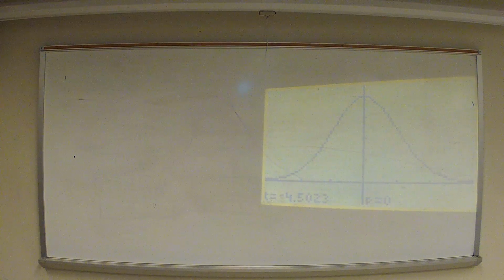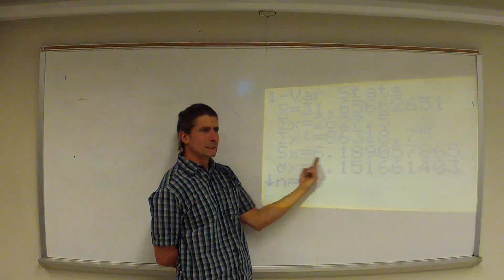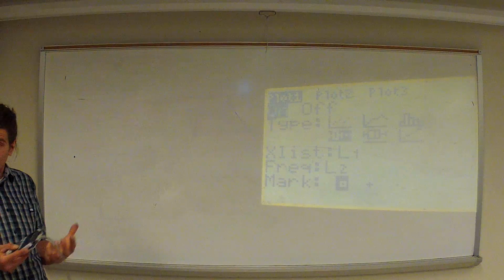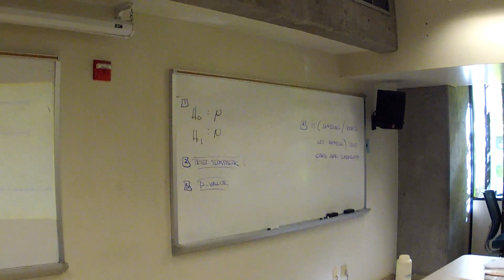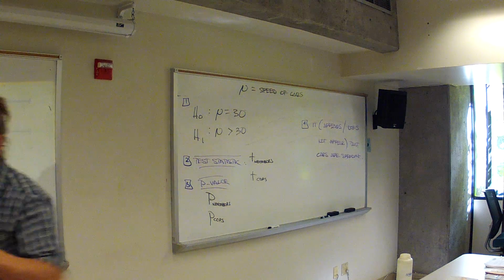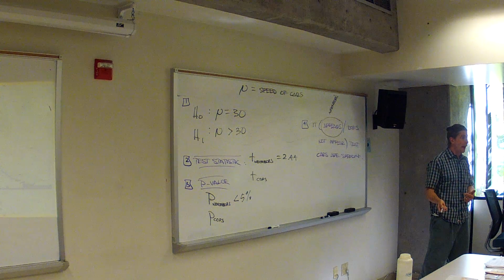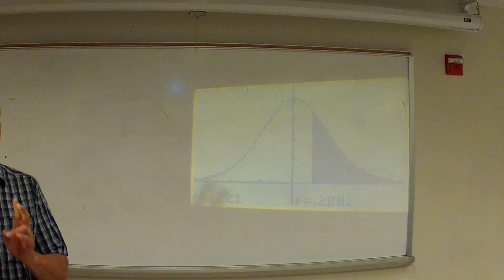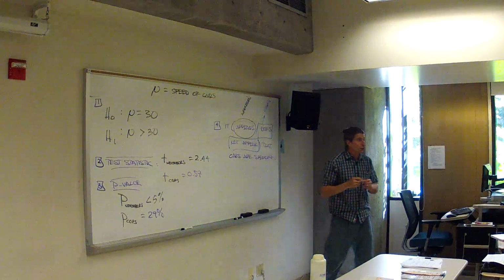(5.14.13) Review of Single Proportion Hypothesis Testing; Some T - testing